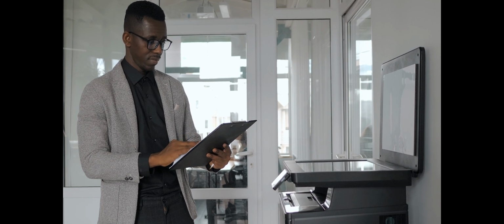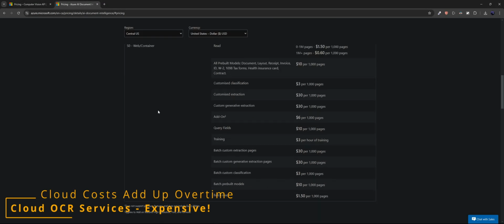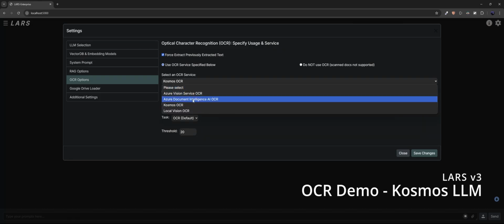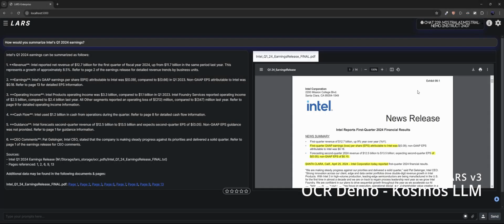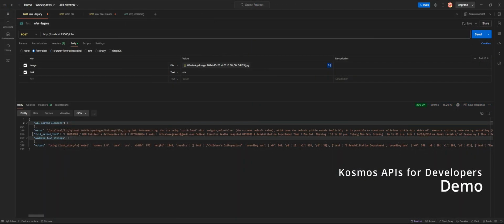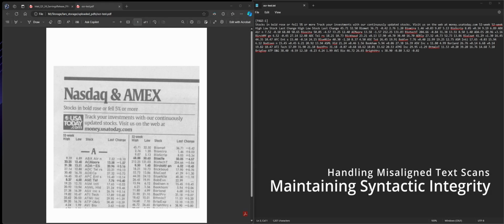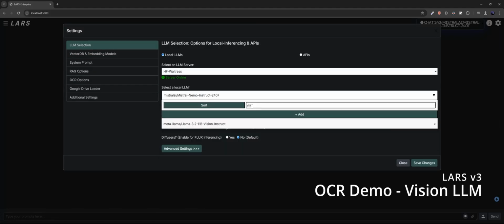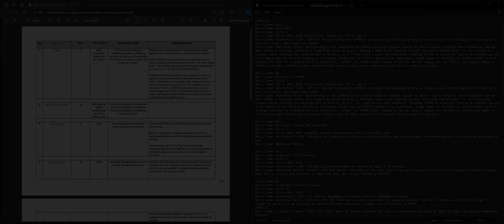LARS v3 - Offline AI-OCR Features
Private, offline OCR technology has come a long way in a very short span of time, and LARS has evolved to keep pace.

LARS, a privacy & citation-centric AI application leveraging cutting-edge personal GenAI language models (LLMs), now features two free, unlimited use, high-end, and entirely offline AI-based OCR services.

Privacy First: Traditional high-quality OCR often requires cloud services, risking data exposure as your documents traverse the internet. With LARS, your data stays local and secure.

Complex Data Extraction: OCR transforms scanned documents and images into editable, searchable text—essential for preserving formatting in technical manuals or processing vast amounts of information.

Boost Productivity: Add an intelligent conversational layer to your private data without compromising privacy. Whether you're an enterprise with vast proprietary databases or a student with heaps of lecture notes, LARS helps you navigate and analyze your data efficiently.

Experience the future of secure, offline AI with LARS!